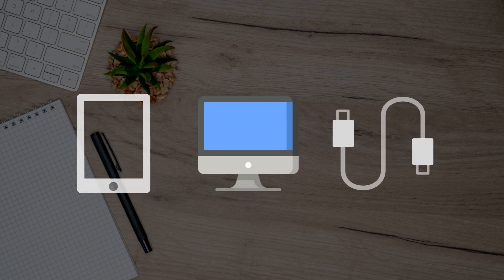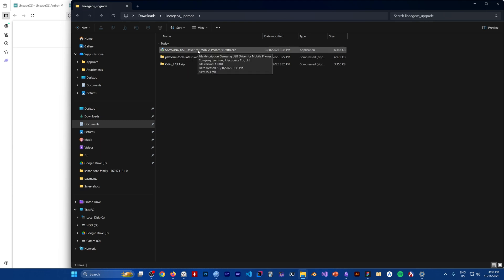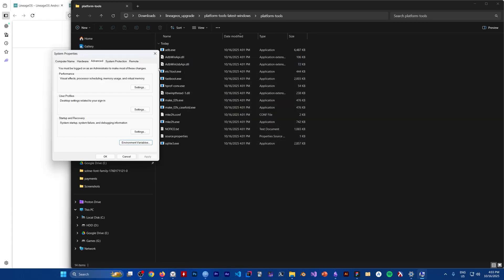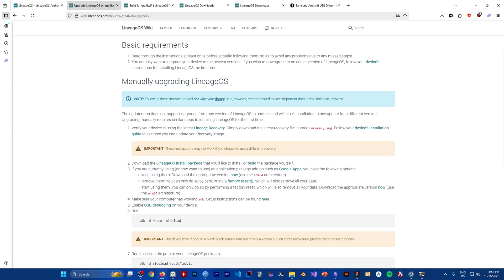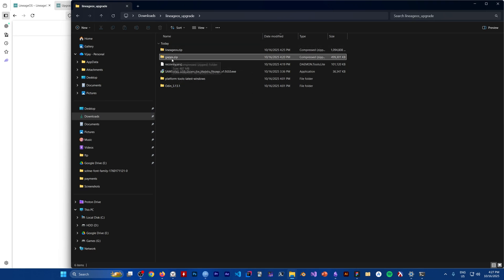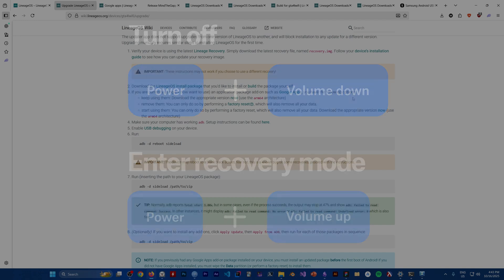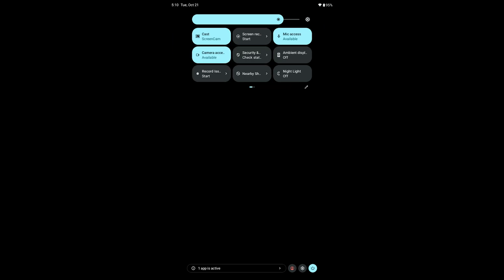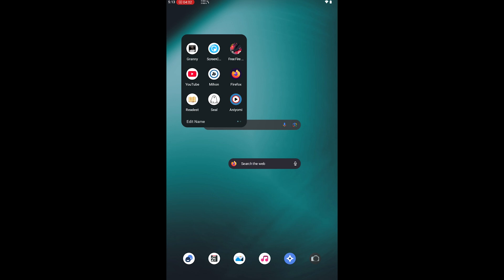Upgrade LineageOS from 21 to 23 on Samsung Galaxy Tab A7 Wifi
In this video, I’ll show you step-by-step how to upgrade your Samsung Galaxy Tab A7 from LineageOS 21 to LineageOS 23 — safely and without losing your data.
You’ll learn how to download the right build, update using recovery mode